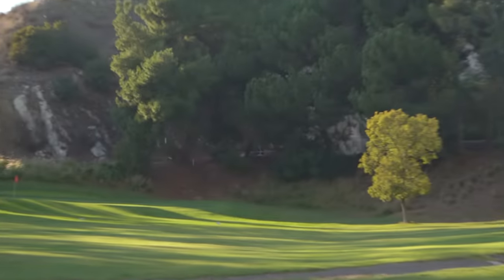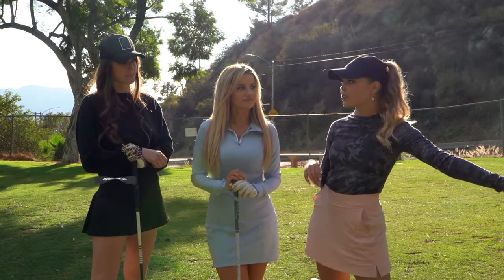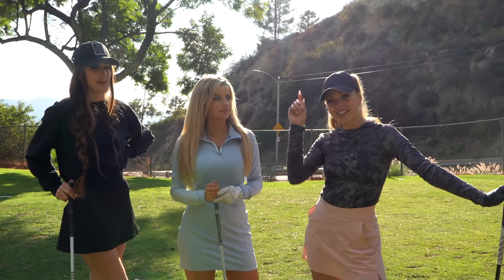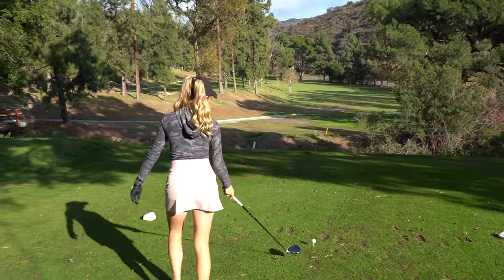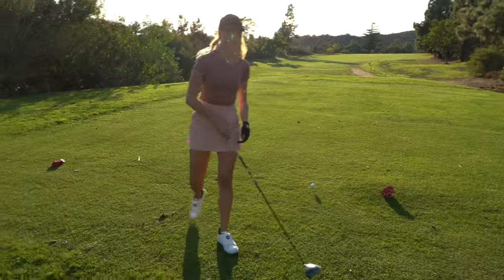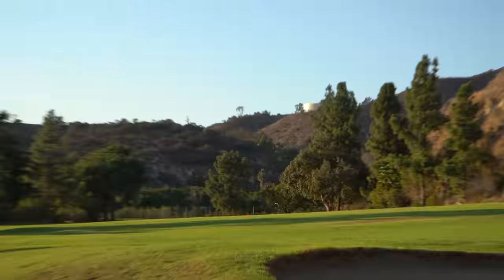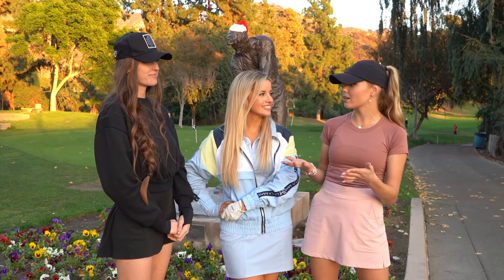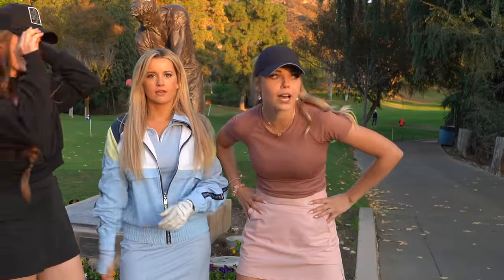Can They Beat Me? INTENSE Tag-Team Match + Playoff?!?